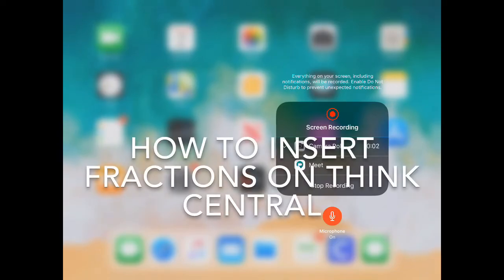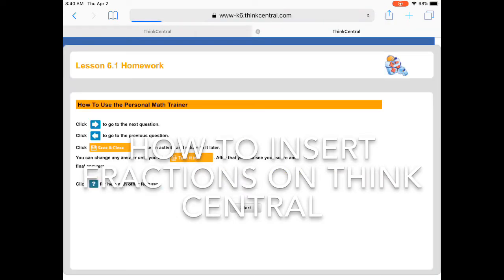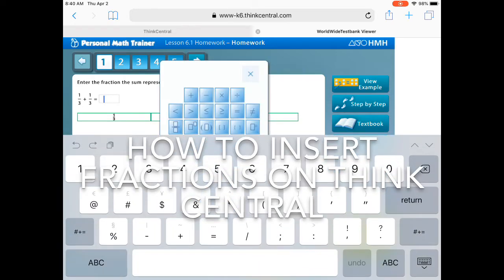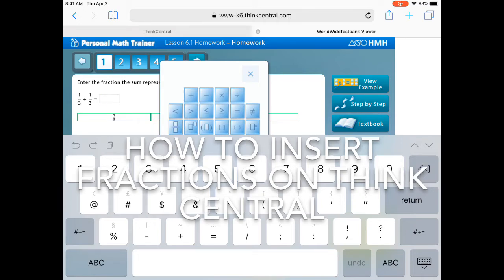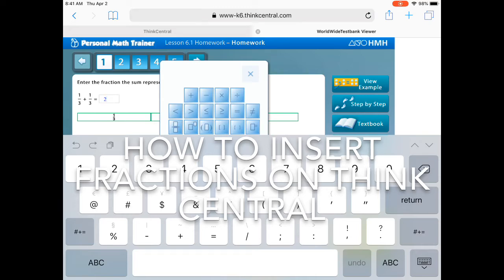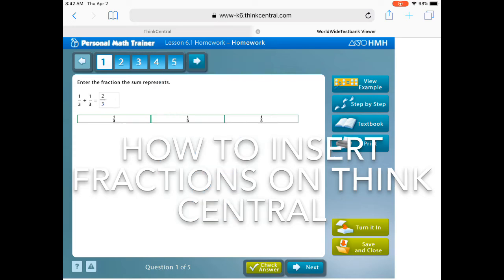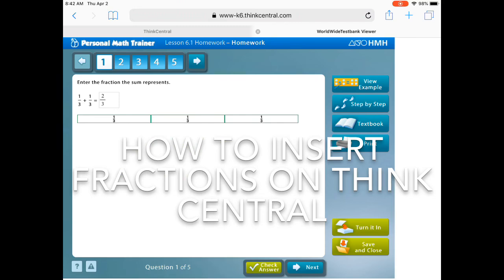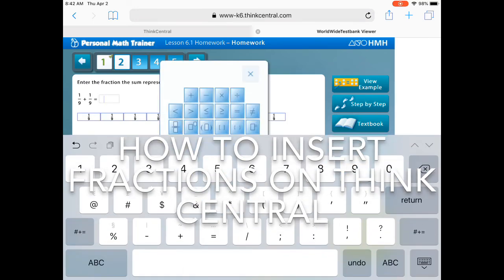Fraction Think Central